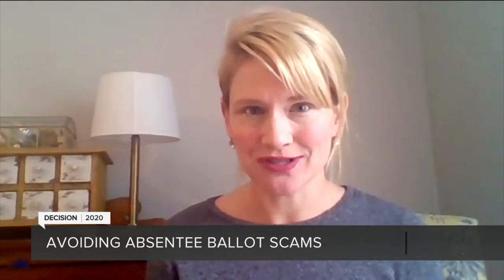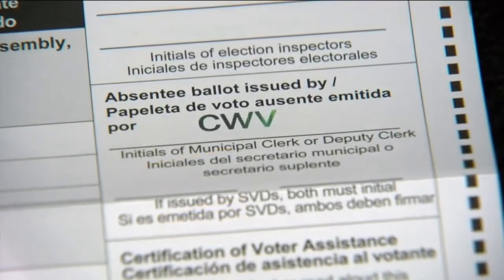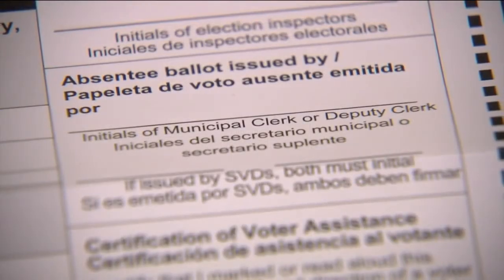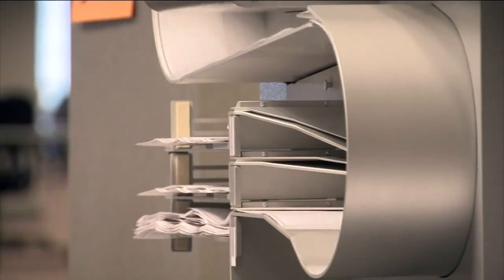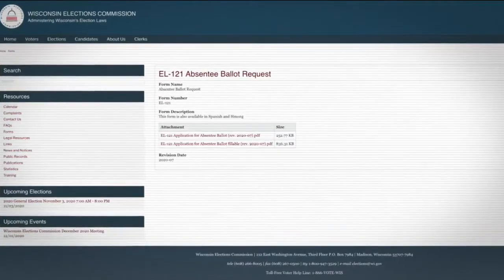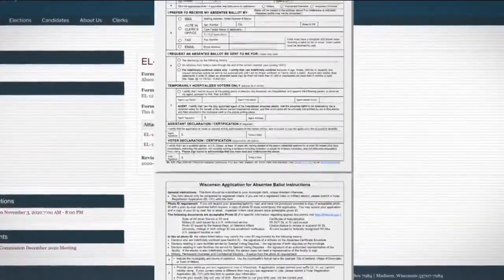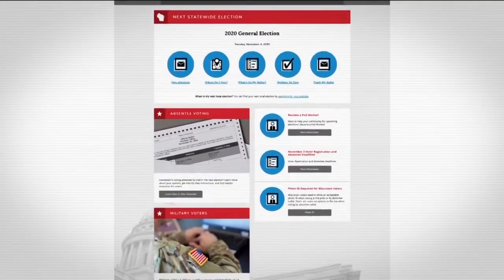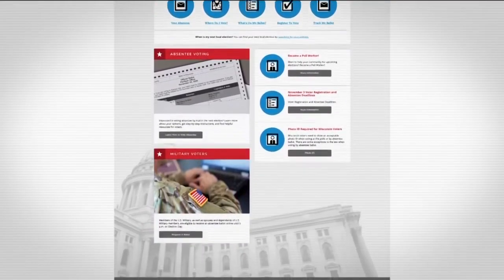How to spot an absentee ballot request scheme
If you are registered to vote and you just received your absentee ballot application in the mail, Wisconsin's consumer protection agency says you should be suspicious.